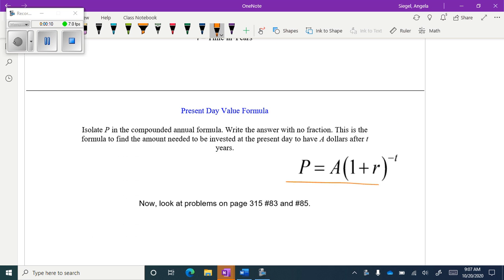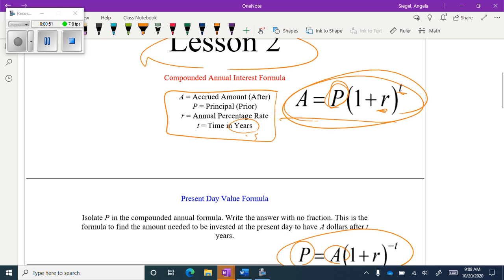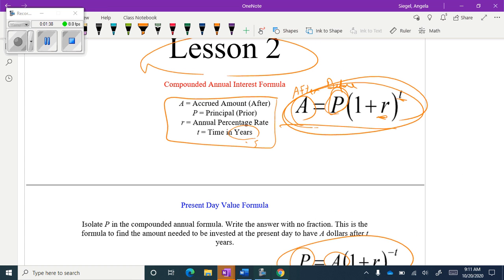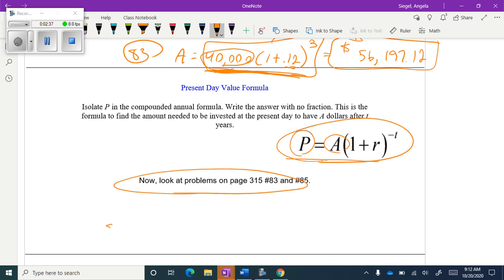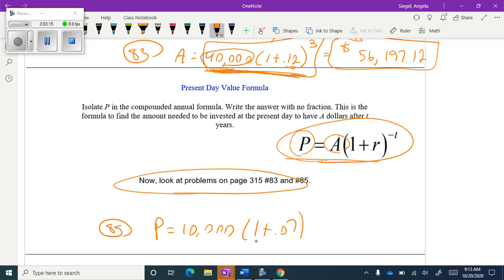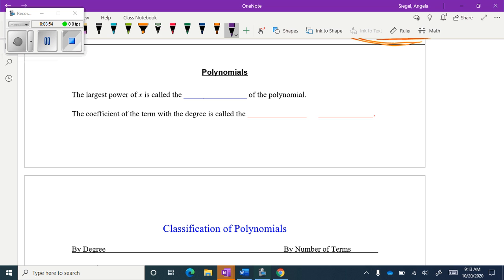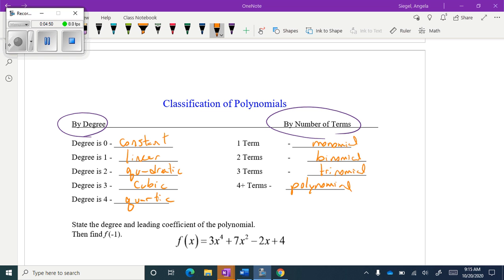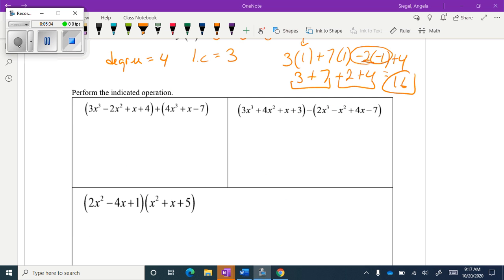College Algebra Chapter 5 Lesson 2